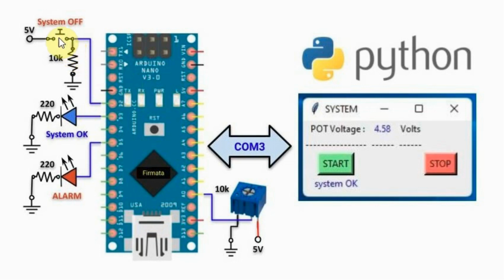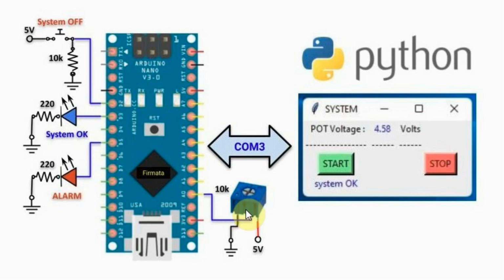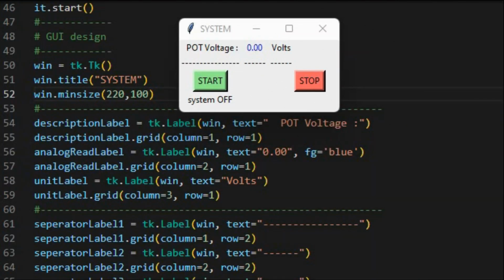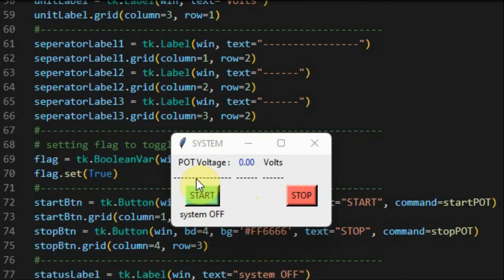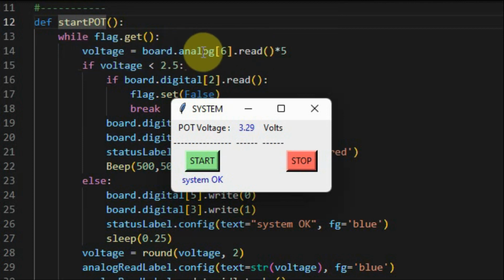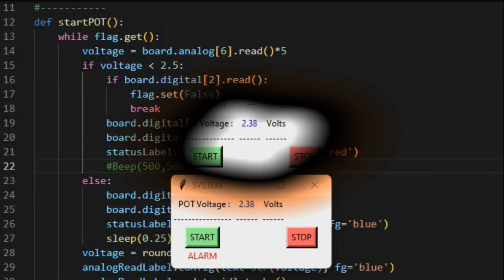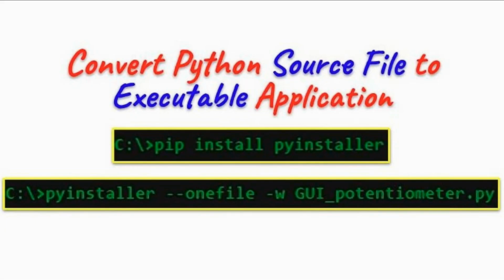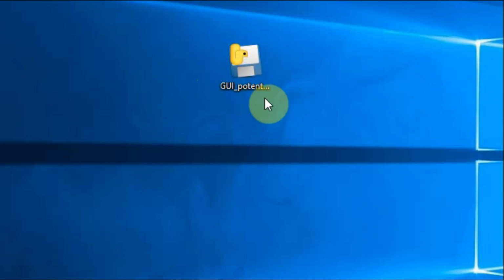Python GUI for Arduino Analog Input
Content:
0:00 Introduction
0:19 Arduino circuit diagram & Python GUI
1:46 Demonstration
2:15 Python code
6:29 Convert Python source file to executable file
7:47 Conclusion